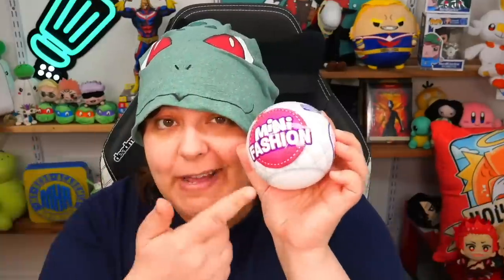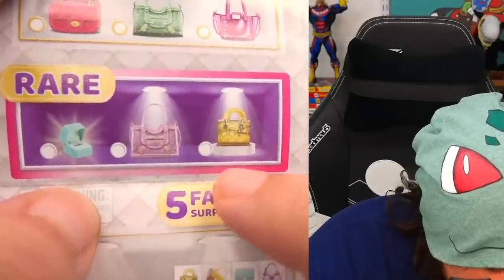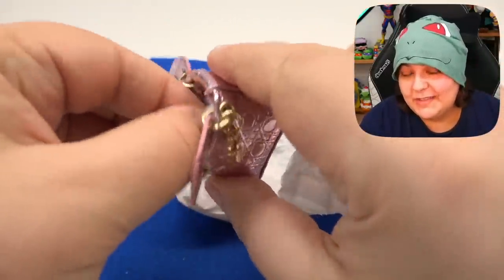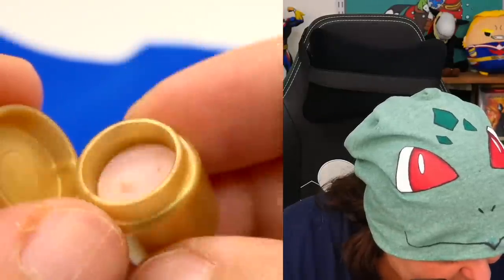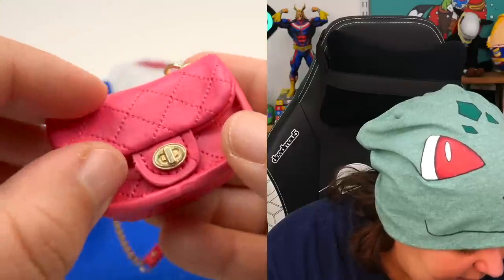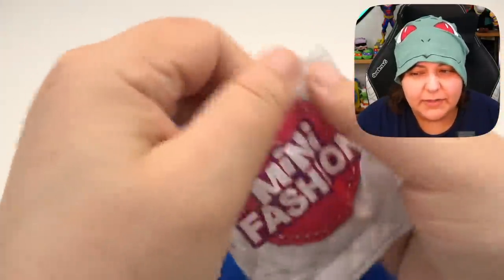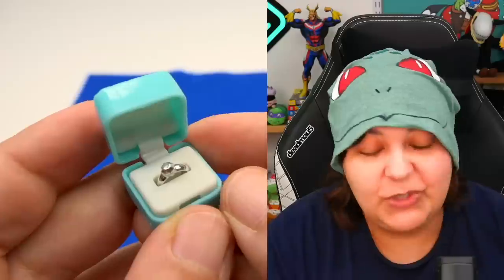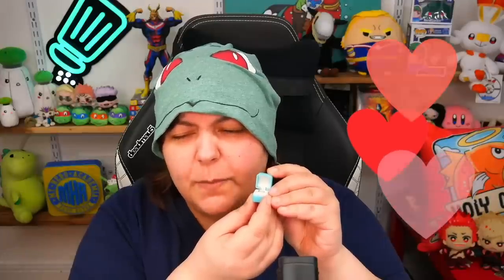Won't Stop Until I Get Diamond Ring Mini Fashion Mini Brands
unbox & review mini brands mini fashion until I get diamonds! Sponsor: Use code NERDECRAFTER16 for up to 16 FREE MEALS + 3 Surprise Gifts across 6 HelloFresh boxes plus free shipping This mystery box unboxing of mini brands mini fashions says that it has a rare diamond ring, Can we find it? Mini brands also makes mini brands disney, mini brands toys, and foods. Is it worth it? Let's find out!
☺️Ends this weekend to get my Salt Shaker Plushie